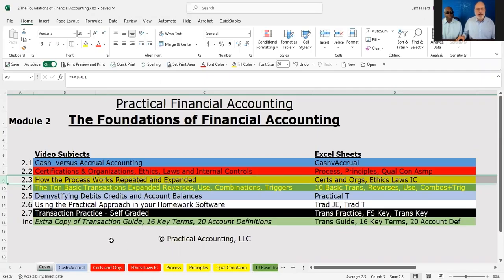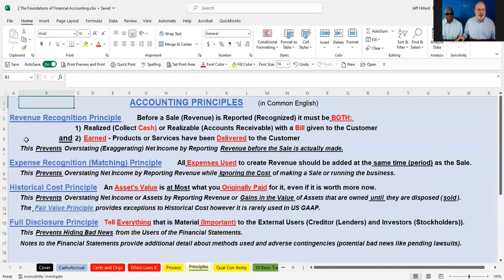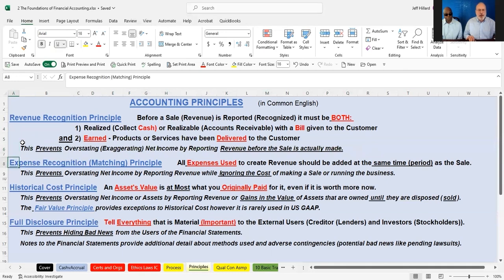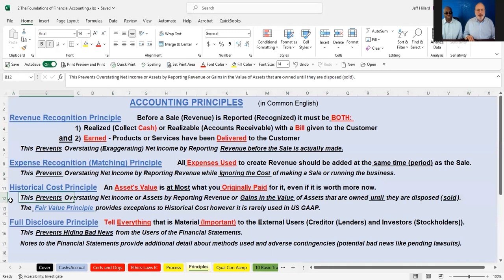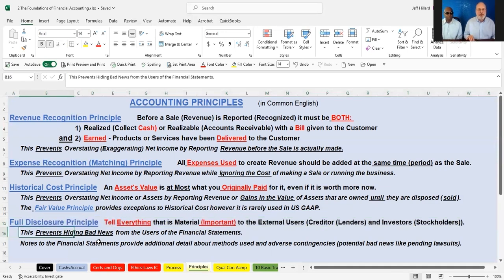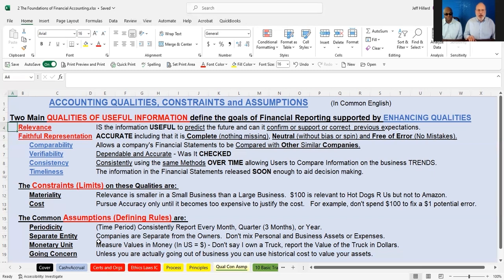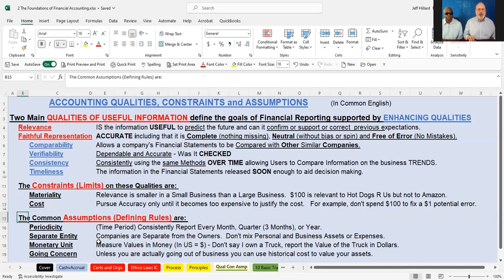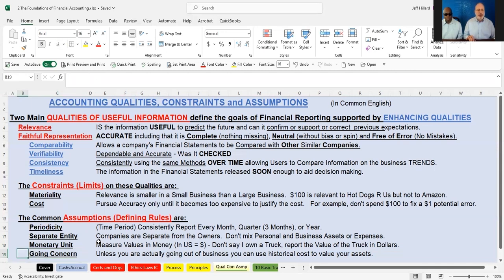F2.3 How the Process Works Repeated and Expanded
More Why. The Principles (big rules) and all of the supporting rules that you will be applying in this course in a concise format.